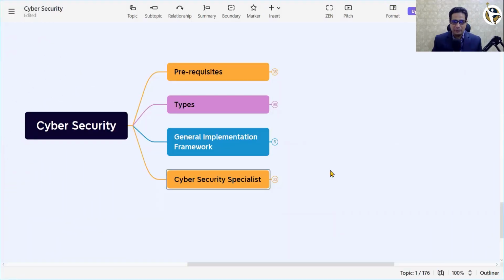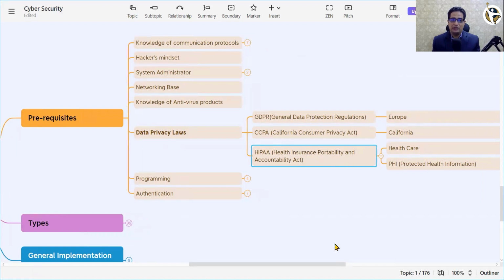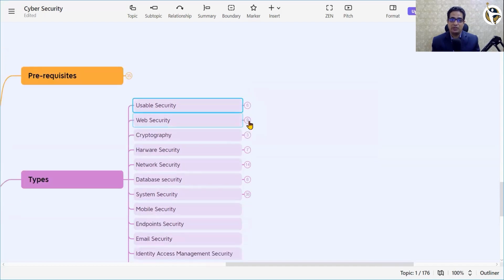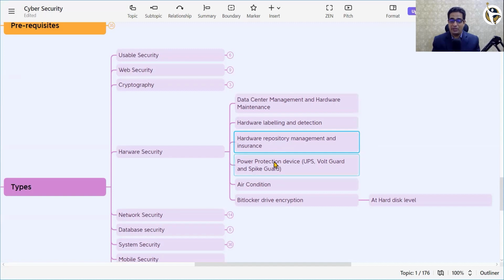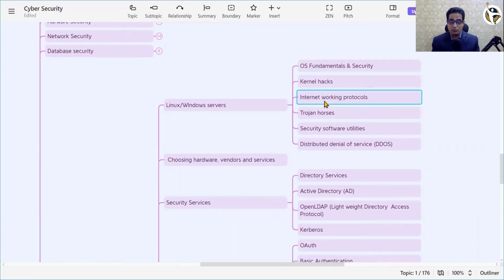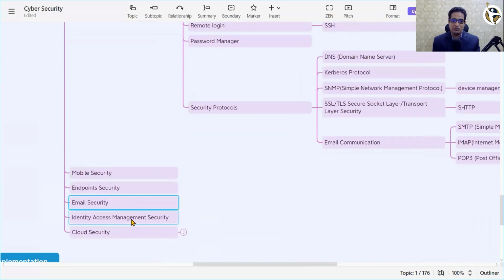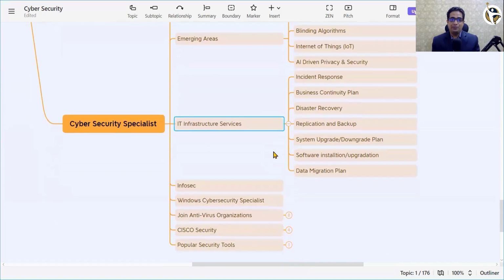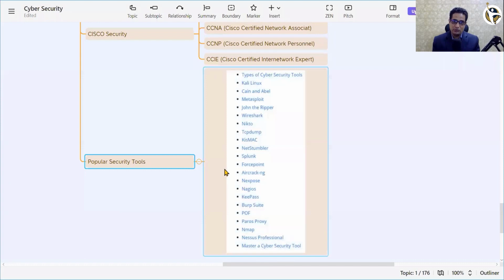Cybersecurity Engineering: Safeguarding the Digital Frontier | IT Career Technical Paths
Embark on a thrilling IT career in Cybersecurity Engineering, where technology meets defense to protect organizations from digital threats. In this video, we explore the critical role of cybersecurity engineers in identifying vulnerabilities, implementing security measures, and thwarting cyber attacks. Discover the power of ethical hacking, incident response, and security frameworks that fortify digital assets. Whether you're a tech enthusiast or a security-minded individual, join us to delve into the world of Cybersecurity Engineering and become a guardian of the digital frontier.

Unlock Your IT Career Potential with Mentorship Consultation!
Take the first step towards a fulfilling IT career by gaining valuable insights from experienced mentors. Fill out our mentorship consultation form to receive personalized guidance and clarity for your professional journey. Don't miss this opportunity to shape your future in the world of technology.